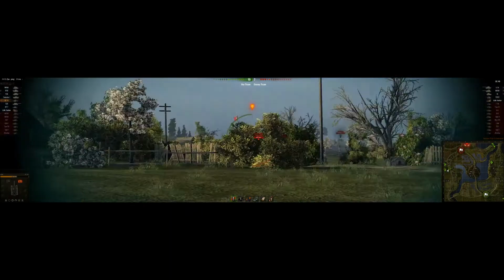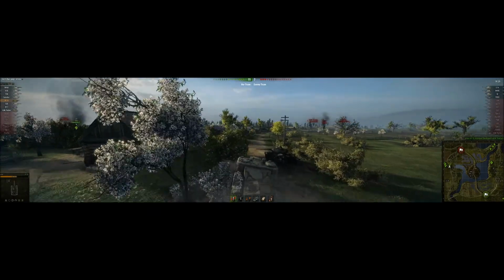IS3 is OP? Don't believe a word of it!!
What happens when an AT15, T29 and T34, take on a pair of rampant mediums and a duo of IS3's then mop up a flank.. on campinovka!!